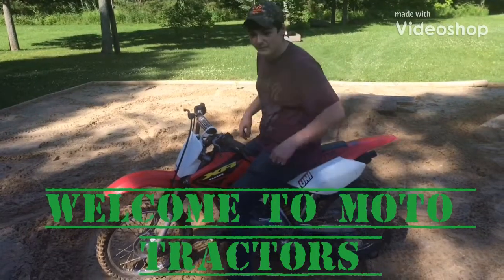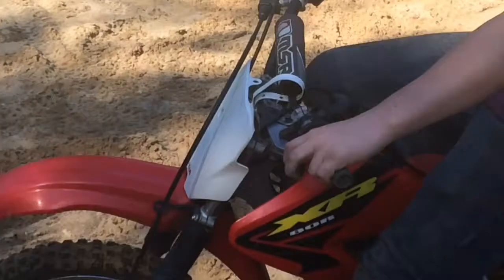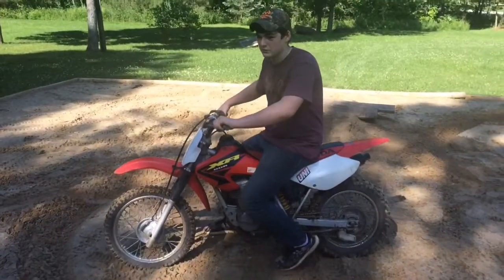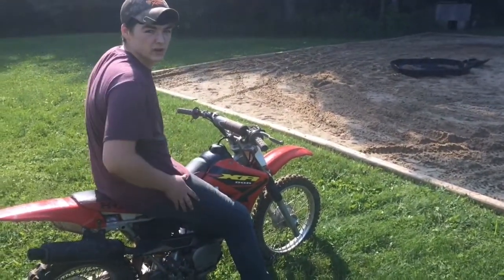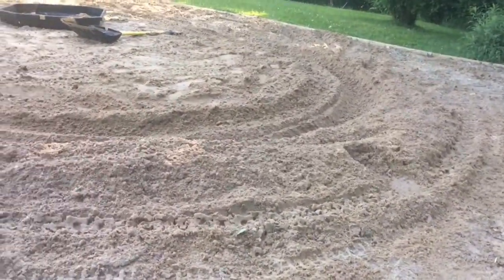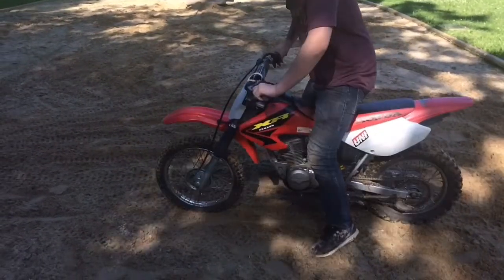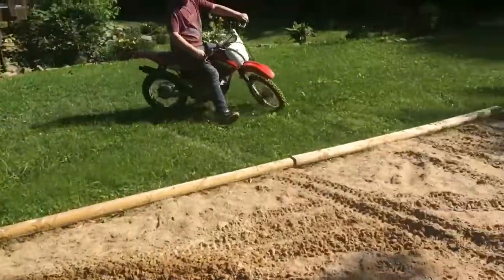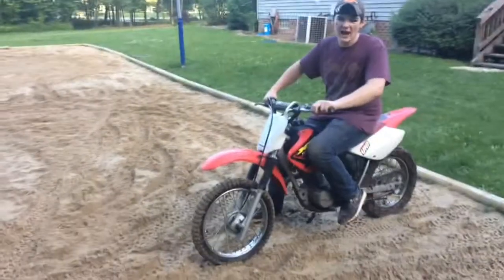How To Rail A Sand Rut!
Doing some ruts on a 2003 Honda XR80